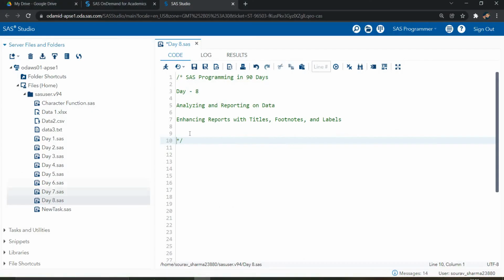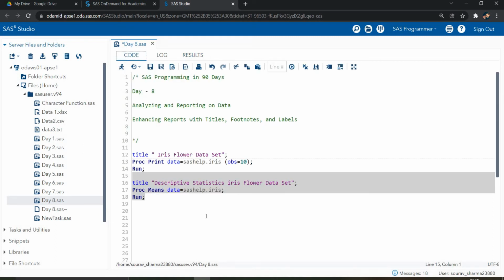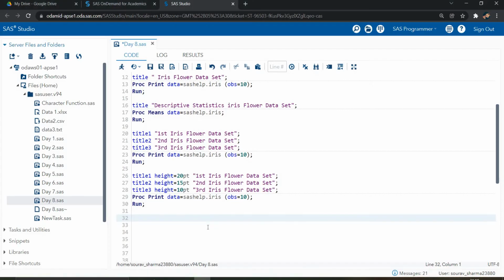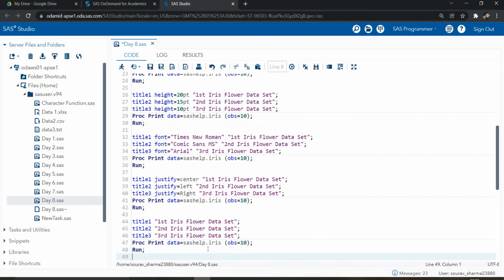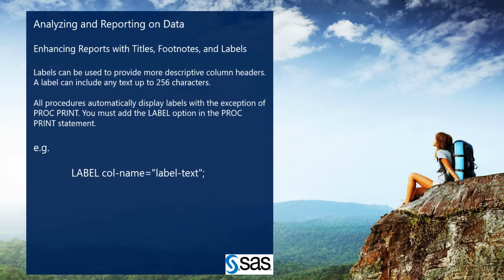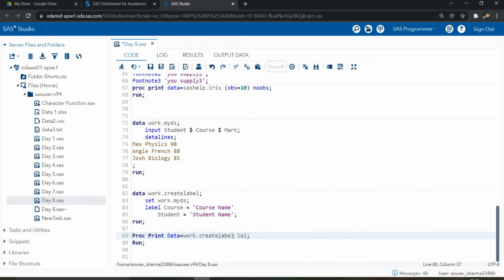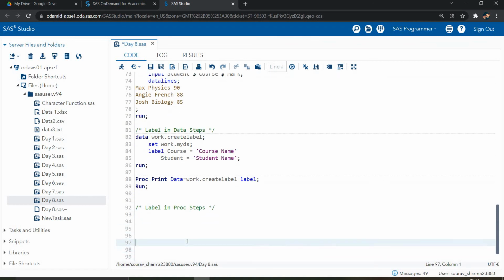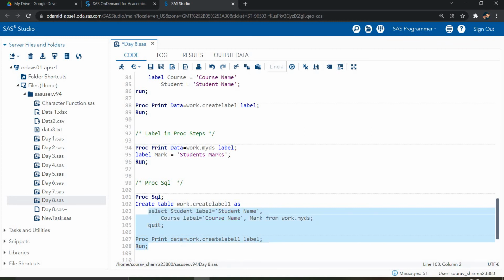SAS Programming In 90 Days | Enhancing Reports with Titles, Footnotes, and Labels || Day - 8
Day - 8

Analyzing and Reporting on Data

Enhancing Reports with Titles, Footnotes, and Labels

title "Iris Flower Data Set";
proc print data=sashelp.iris (obs=10) noobs;
run;

title "Descriptive Statistics of Iris Flower Data Set";
proc means data=sashelp.iris;
run;

title "The First Line of the Title";
title "The Second Line of the Title";
title "The Third Line of the Title";
run;

title1 "The First Line of the Title";
title2 "The Second Line of the Title";
title3 "The Third Line of the Title";
run;

title1 "Iris Flower Data Set";
title2 "Ronald Fisher - 1936";
title3 "SASHELP.IRIS";
run;

title1 height=20pt "Iris Flower Data Set";
title2 height=15pt "Iris Flower Data Set";
title3 height=10pt "Iris Flower Data Set";
run;

title1 font="Times New Roman" "Iris Flower Data Set";
title2 font="Arial" "Iris Flower Data Set";
title3 font="Comic Sans MS" "Iris Flower Data Set";
run;

title1 justify=left "Iris Flower Data Set";
title2 justify=right "Ronald Fisher - 1936";
title3 justify=center "SASHELP.IRIS";
run;

title1 color="red" "Iris Flower Data Set";
title2 color="blue" "Iris Flower Data Set";
title3 color="green" "Iris Flower Data Set";
run;

footnote1 'you supply1';
footnote2 'you supply2';
footnote3 'you supply3';
run;

data work.myds;
    input Student $ Course $ Mark;
    datalines;
Max Physics 90
Angie French 88
Josh Biology 85
run;

/* Label in Data Steps */
data work.createlabel;
    set work.myds;
    label Course = 'Course Name'
     Student = 'Student Name';
run;

Proc Print Data=work.createlabel label;
Run;

/* Label in Proc Steps */

Proc Print Data=work.myds label;
label Mark = 'Students Marks';
Run;

/* Proc Sql  */

Proc Sql;
Create table work.createlabel1 as
 select Student label='Student Name',
  Course label='Course Name', Mark from work.myds;
 quit;

Proc Print data=work.createlabel1 label;
Run;